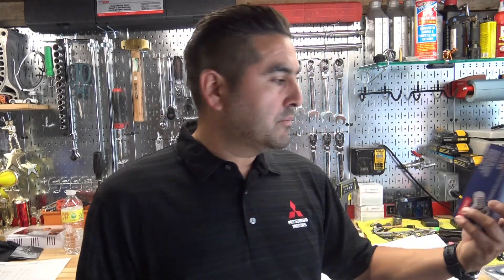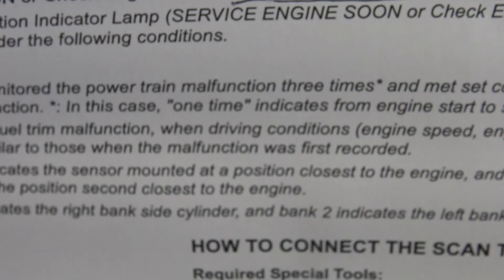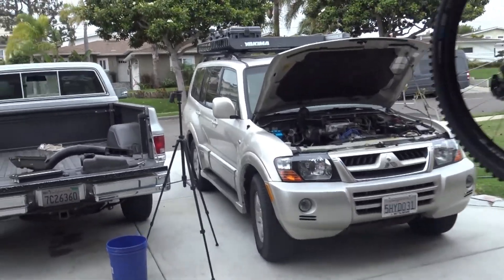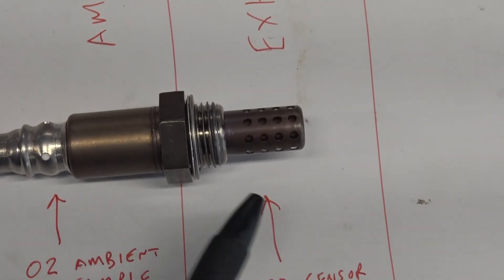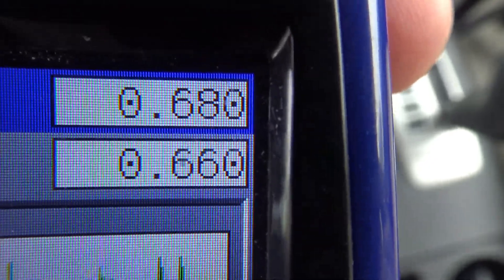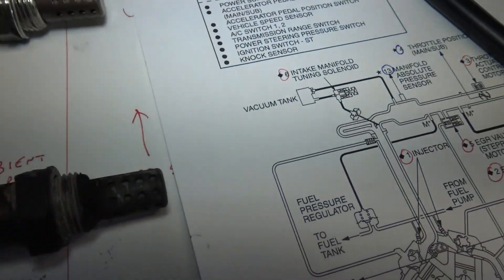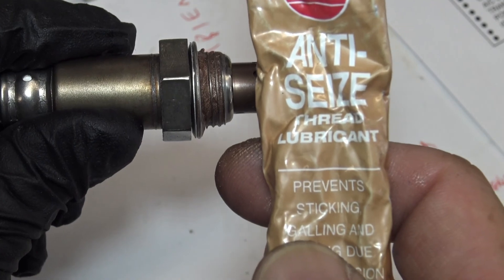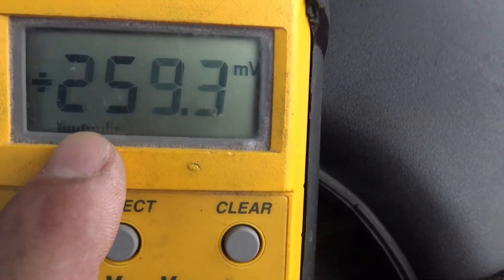SERVICE ENGINE SOON Light on, P0134, o2 sensor signal will not get above .5V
In this video I walk you through diagnosing and understanding DTC P0134. I do tackle a theory I have which involves the DTC setting due to oil contamination due to a valve cover oil leak. Also, I go over some basic theory and tools used for the job.